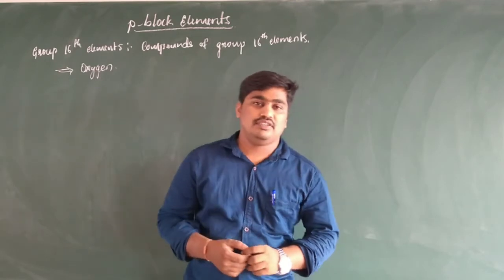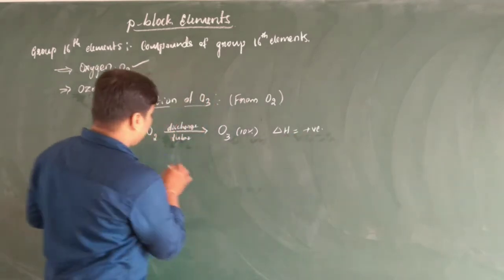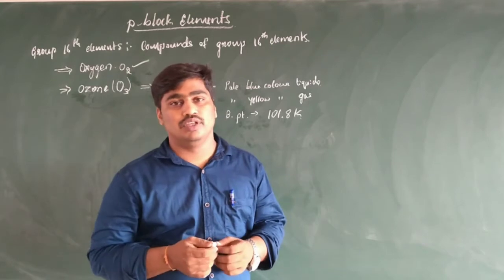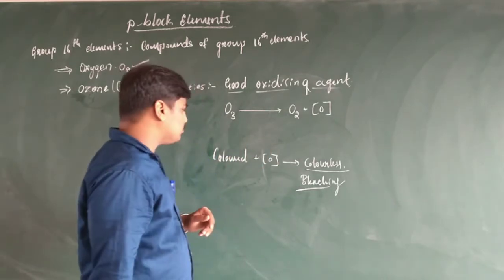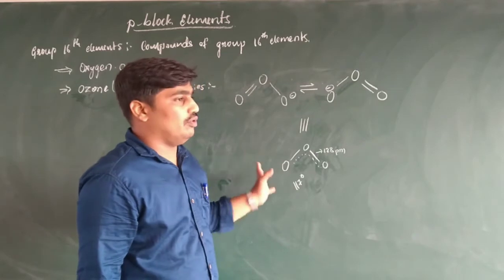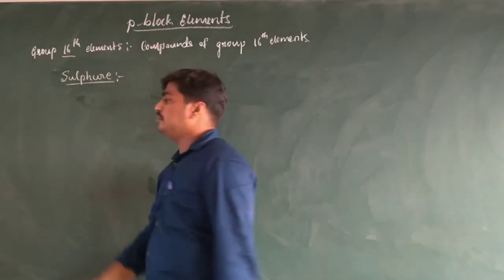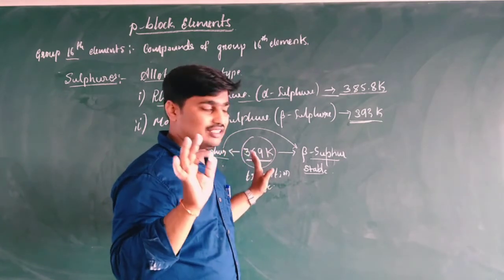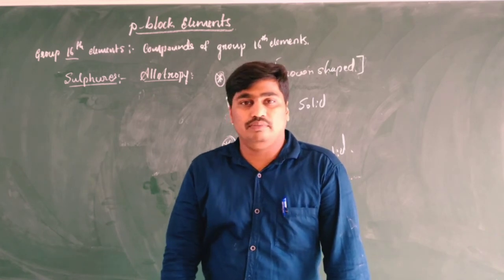p-BLOCK ELEMENTS || PART -8 || 2ND PUC CHEMISTRY || BY PROF. RAMA AVABHRATA